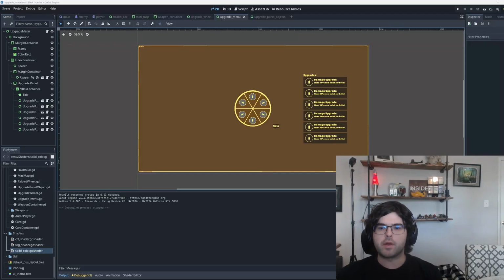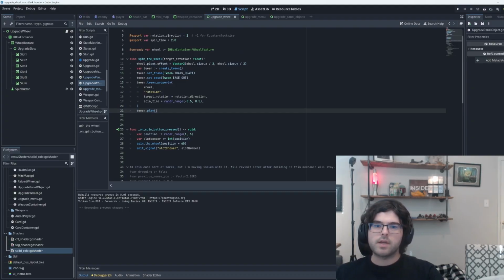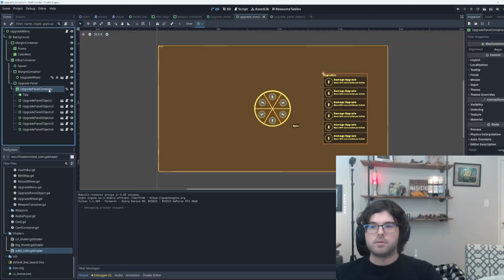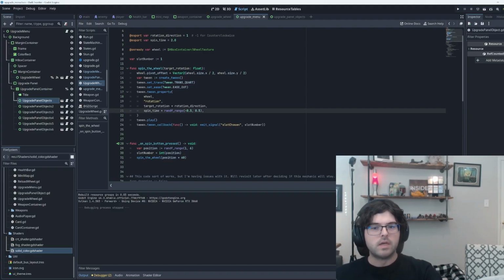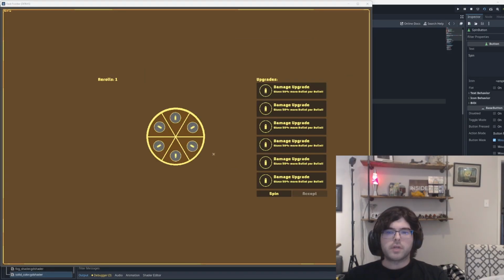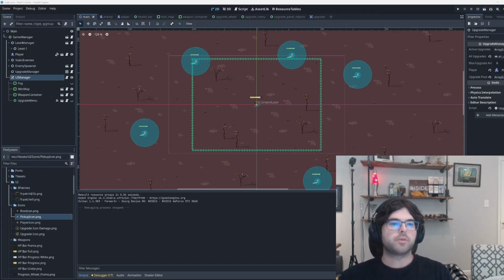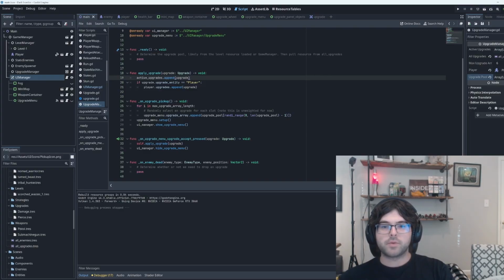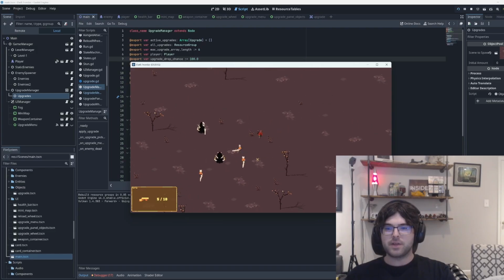Creating My Game's Upgrade Wheel! - Dark Frontier (02)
Today I'll walk you through the creation and thought process behind the upgrade system for my Godot game, Dark Frontier.

Chapters:
0:00 Introduction
1:25 Scripts Overview
4:37 Upgrade Selection Display
8:58 UI Layout Mistake
11:43 Reroll System
14:19 Upgrade Manager
17:55 Upgrade Pickups